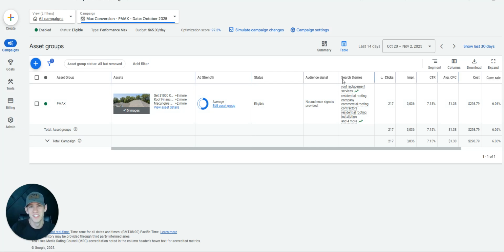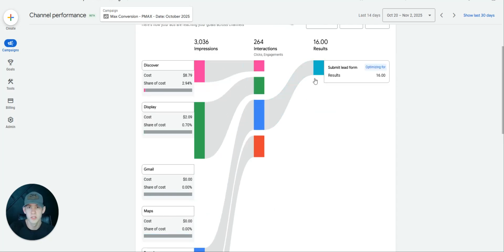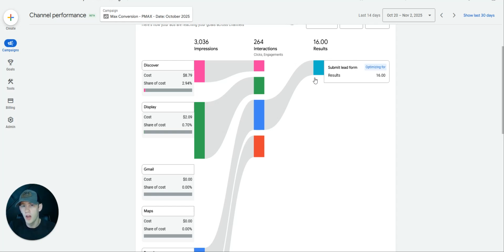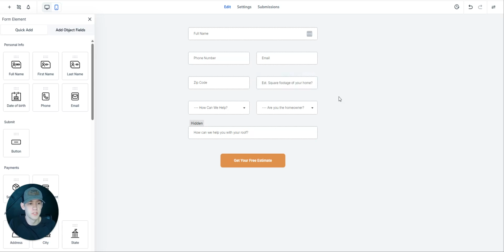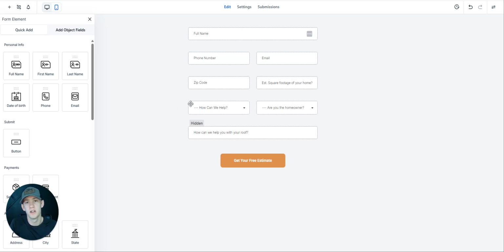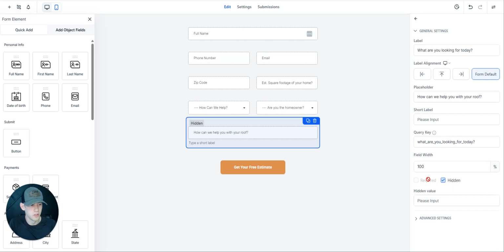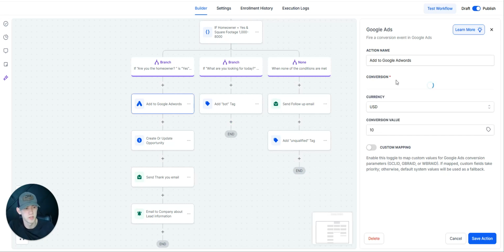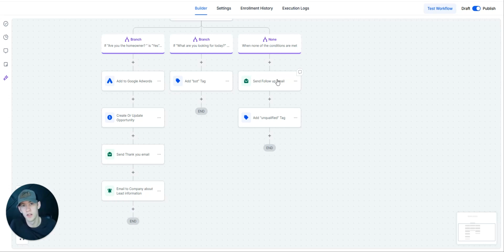Stop 100% of Spam Leads in My Google Ads PMAX Campaign (Here’s How)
In this video, I walk you through how to prevent spam and bot leads from entering your Google Ads Performance Max (PMAX) campaigns. You’ll learn how to target high-quality traffic, use offline conversion tracking to train Google’s algorithm, and filter out fake submissions before they waste your budget. I also explain how adding form friction and hidden fields can stop bots while keeping real leads flowing.

0:00 – Introduction to PMAX Campaigns
3:30 – Increasing Form Friction
5:18 – Disqualifying Spam Leads
9:10 – Conclusion and Next Steps